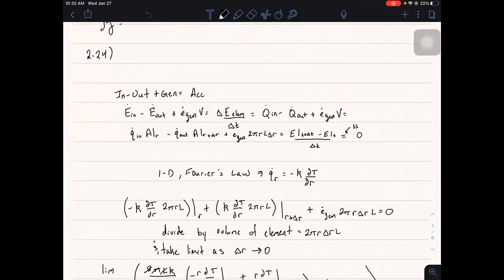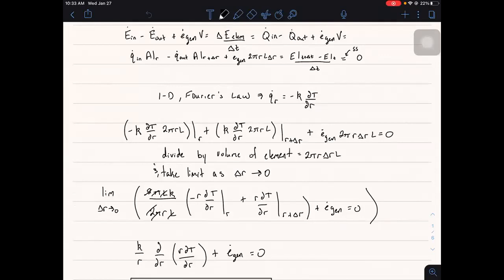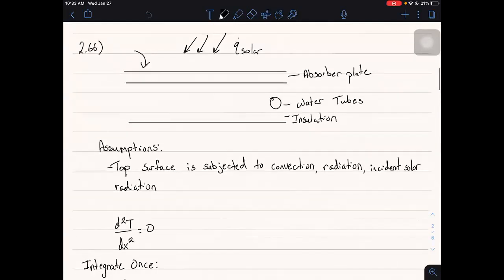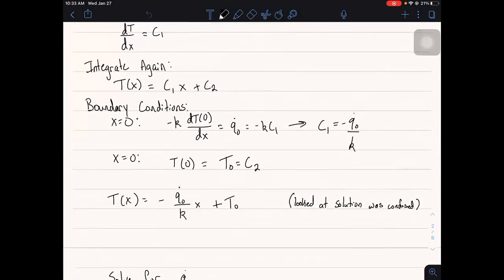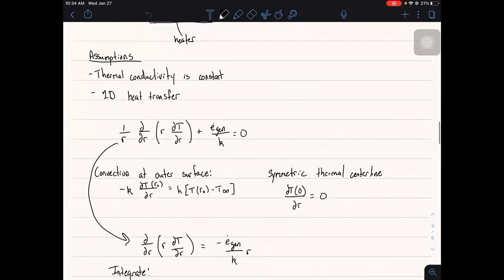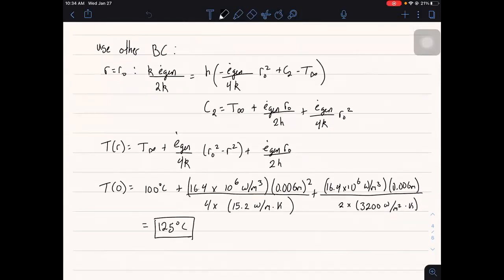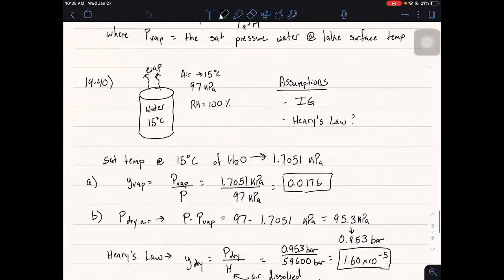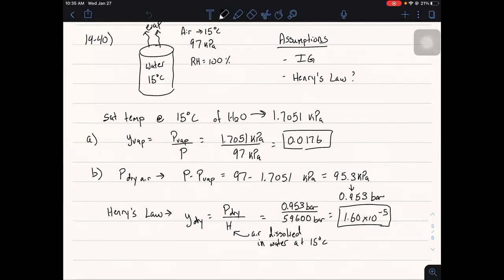Heat and Mass Transfer HW 2